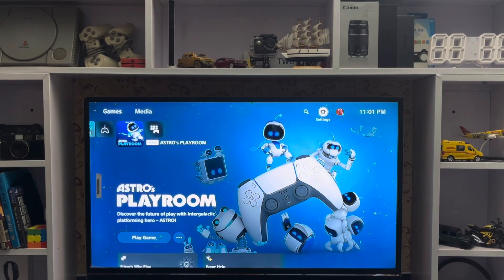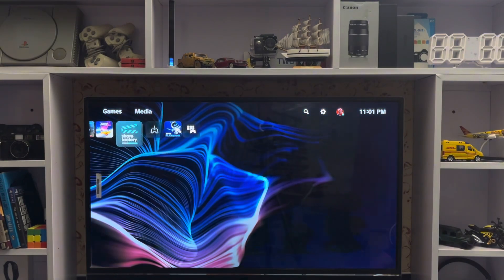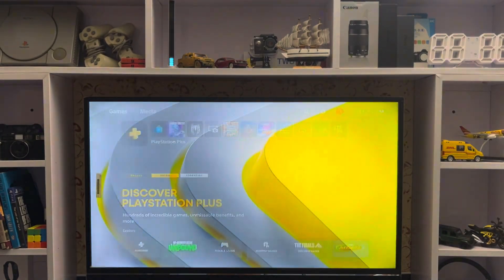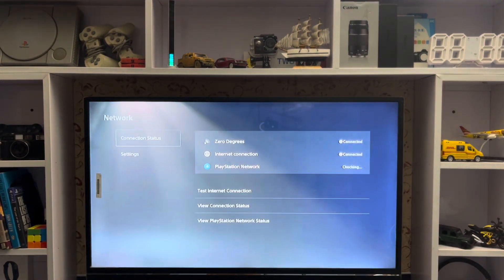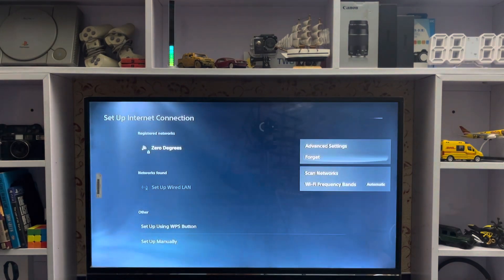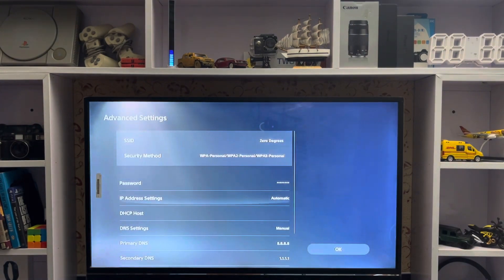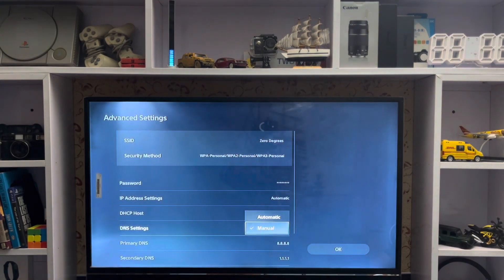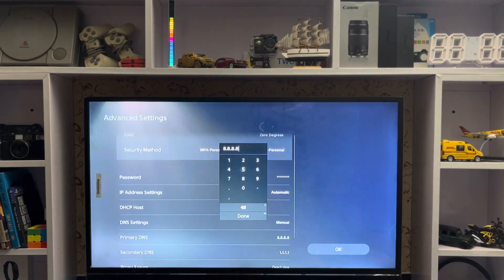PS5 Best DNS Servers For PS5 PlayStation 5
DNS Network PS5
DNS Servers PS5